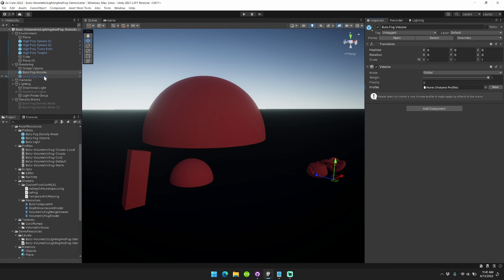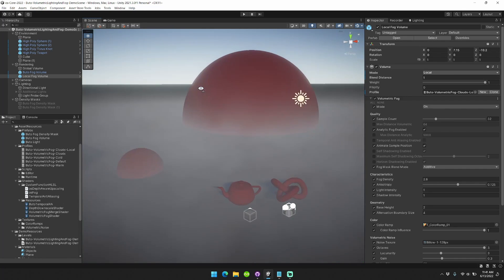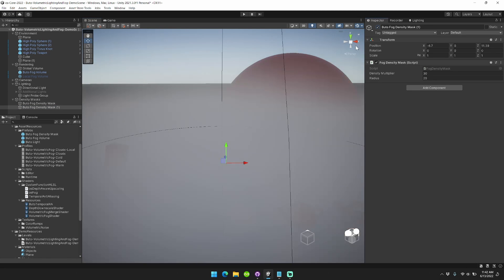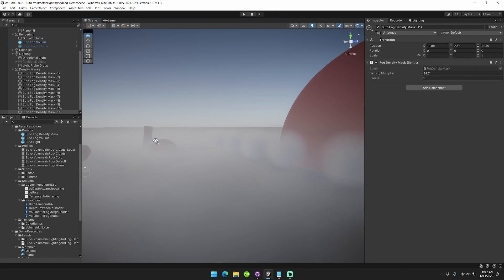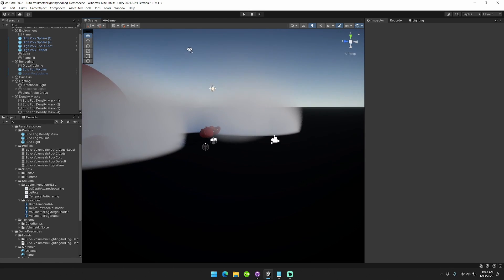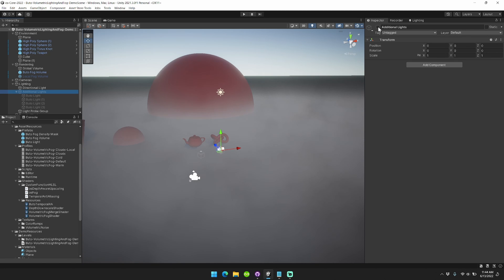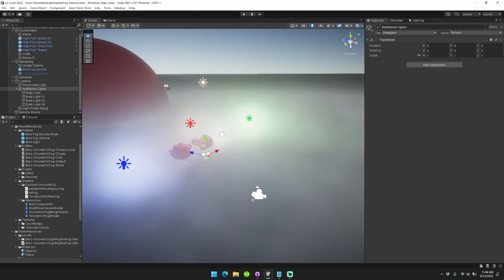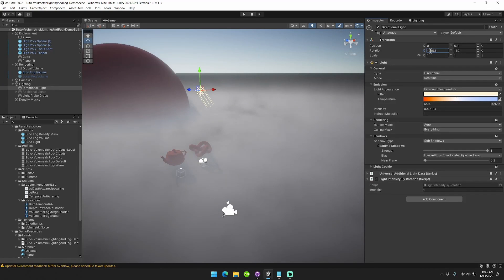Buto 3.0 - Volume Stack Integration, Fog Density Masks, Infinite Lights, and Spherical Harmonics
Buto is available on Strafekit, a new marketplace for game creators - instant unlimited access to 500+ game assets with commercial use.

Buto 3.0 builds on Buto's solid fog rendering foundation to power artist-driven rendering, simplified workflows integrated with Unity's built-in systems, and automated injection management systems.